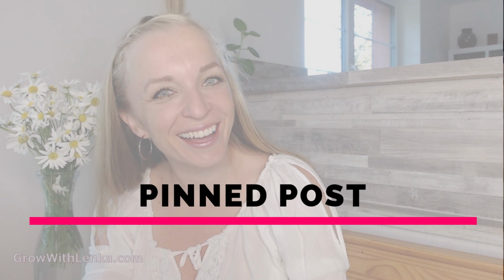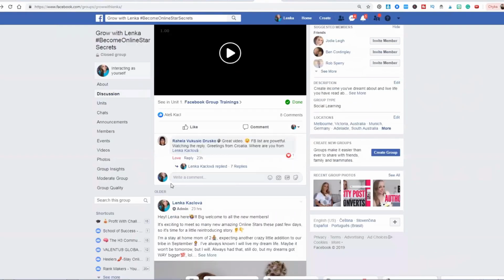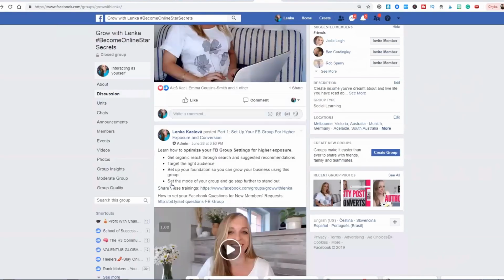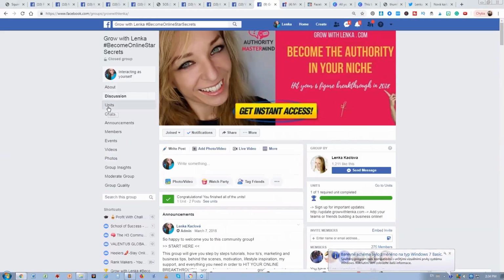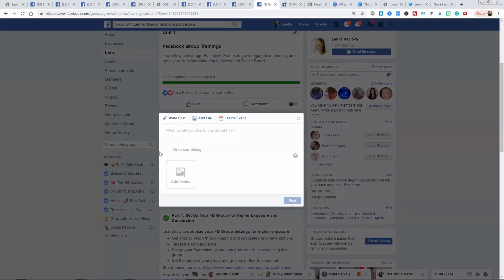Facebook Group Content that Converts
Discover types of content that convert the most when promoting inside your FB Group. What types of posts and features to use, how and where to put your promotions and sell, how to get the biggest results.

Let me go over the tools that Facebook offers you in your group so you can start building your dream community. Tips how you can go one step further and differentiate your group from others.

▶︎▶︎▶︎ My #1 Recommendation for building a passive income - experience the complete lifestyle transformation.

▶︎ What are your questions about FB Groups and its use/marketing? Ask me below!

//  L E A R N   M O R E  //  F R E E   R E S O U R C E S

// O T H E R   P O P U L A R   V I D E O S

I love marketing strategy, online communication, building brands, and businesses. I have worked with entrepreneurs, personal brands and corporations on their digital marketing strategy with nearly any industry you can imagine.

I am always improving myself. I am a stay-at-home mom to two beautiful children, wife and devoted entrepreneur. I have always struggled in between these roles and I felt I am sacrificing one for the other. And I realized I don’t want to and that I don’t have to.

Do what you love and build relationships you care about. That's the best marketing strategy ever.

I will help you to find your ideal targeted audience, your expertise, and niche, build your confidence and market position in your field and mainly increase sales. No hustle. I believe in enjoying your life and TIME here while turning your purpose into profit.

Hashtags